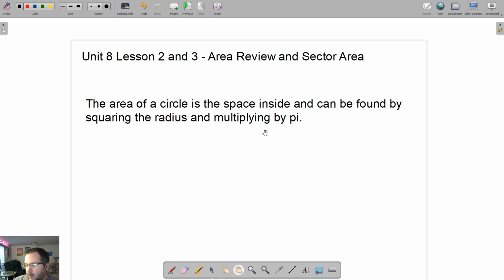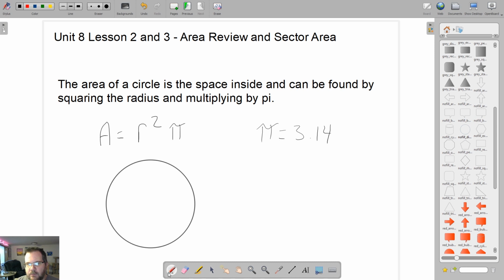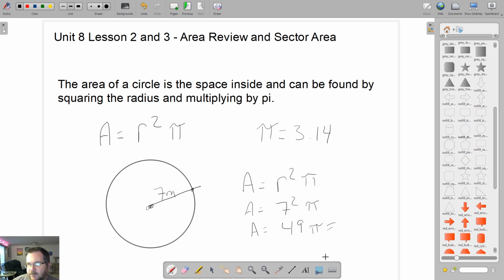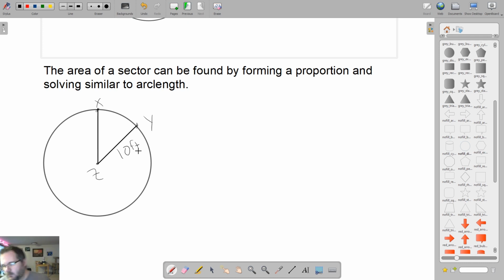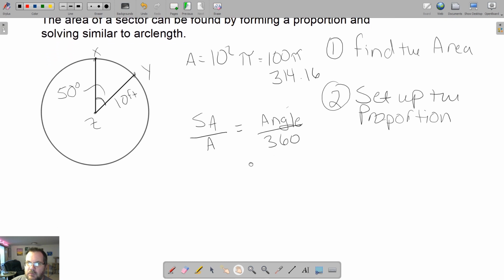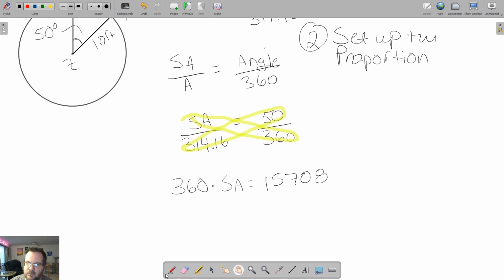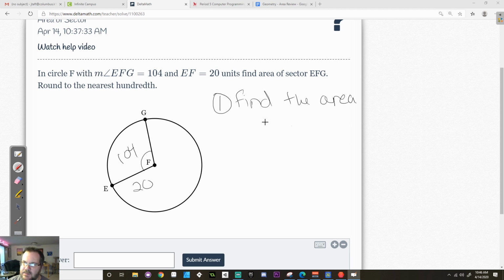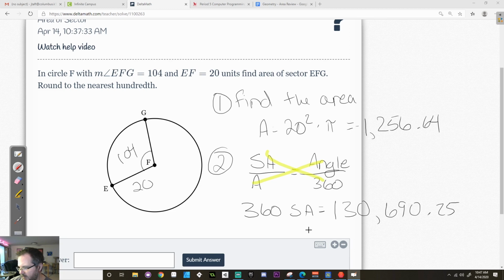Geometry - Area and Sector Area